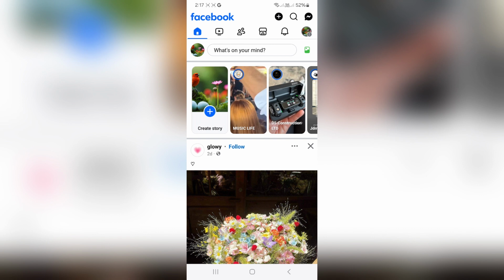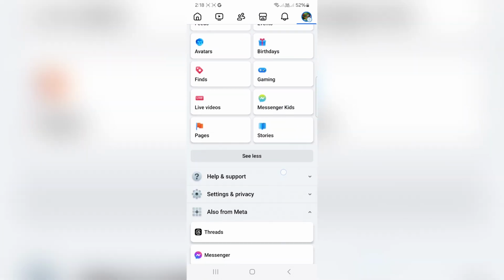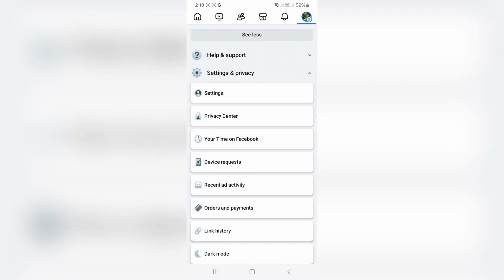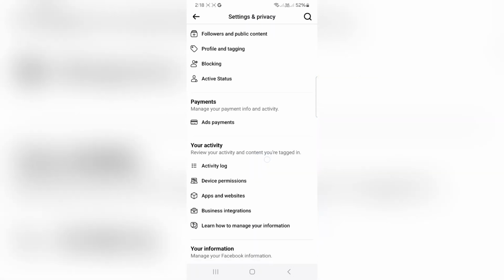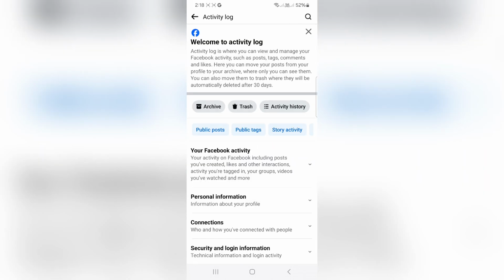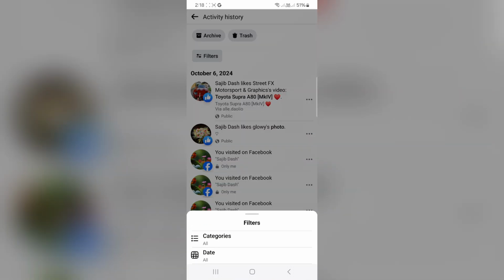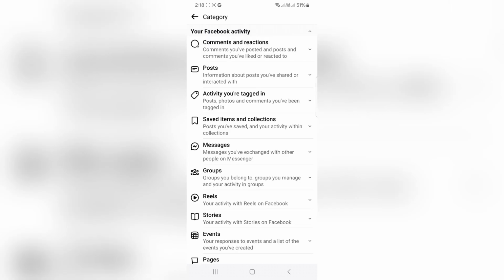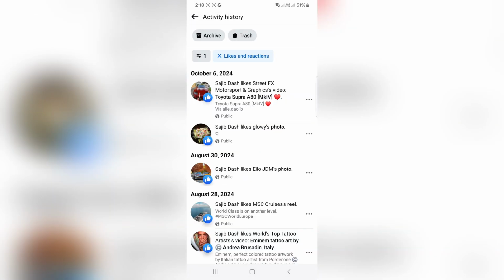How To See Post You've Liked On Facebook - Full Guide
Want to find all the posts you've liked on Facebook? In this quick guide, I'll show you exactly how to view your liked posts on Facebook in just a few simple steps! Whether you're looking to revisit something interesting or just keep track, this tutorial has got you covered.